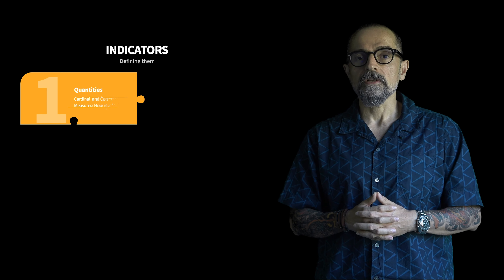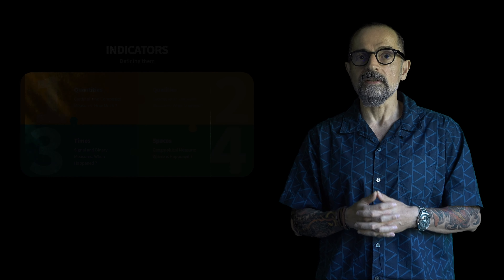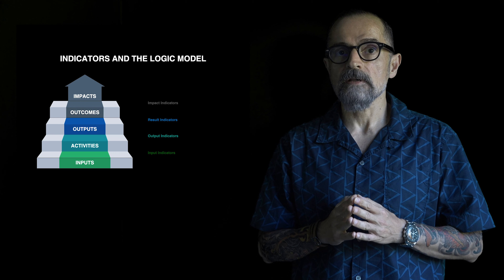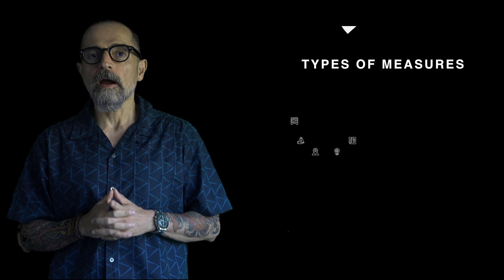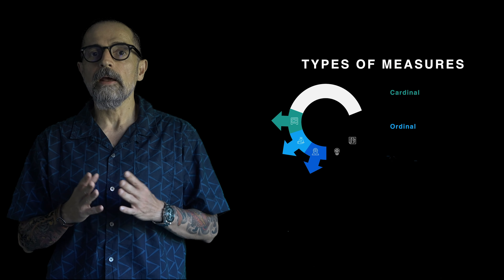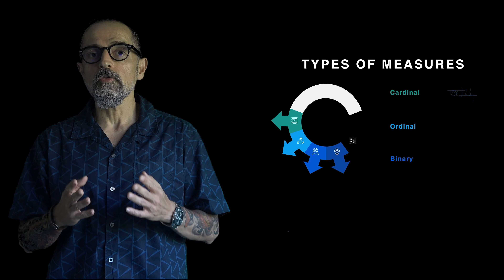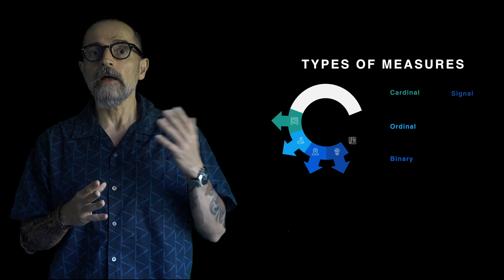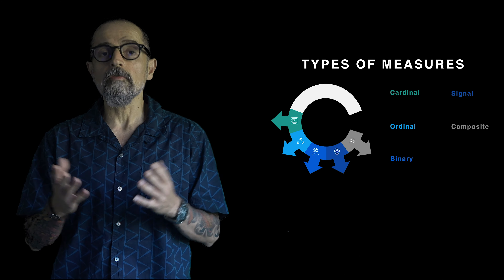Learning Bit on Indicators